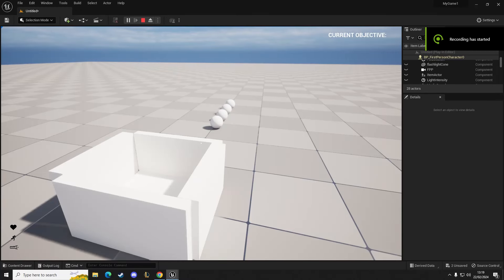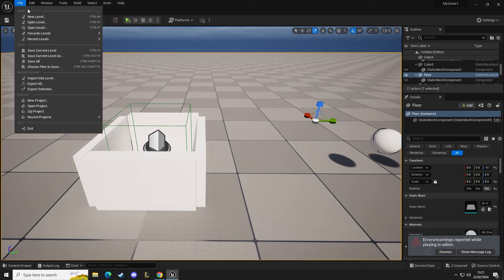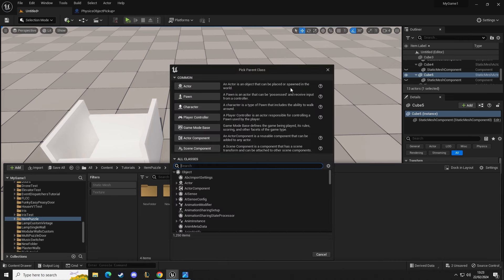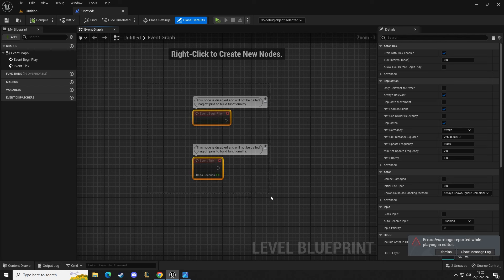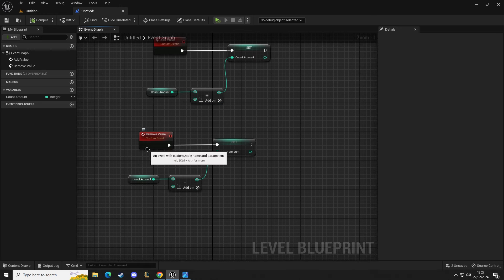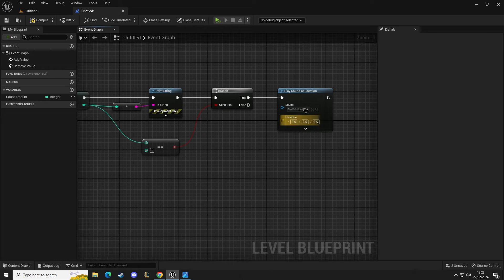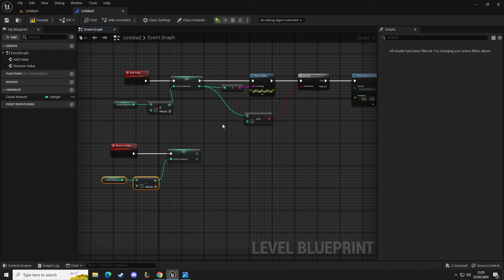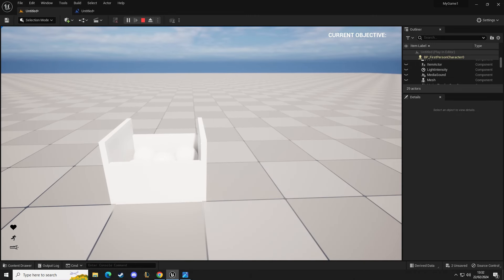HOW TO USE COUNTERS IN UNREAL ENGINE 5 FOR EVENTS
How to setup code to count the amount of objects are in a box to unlock a door or fire off an event of your choice.